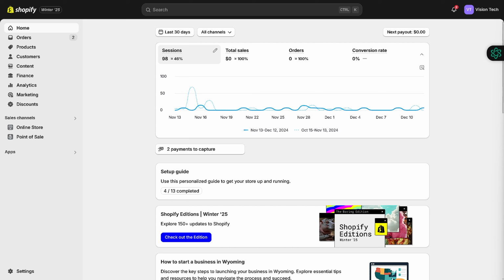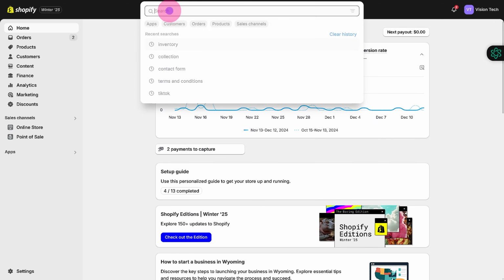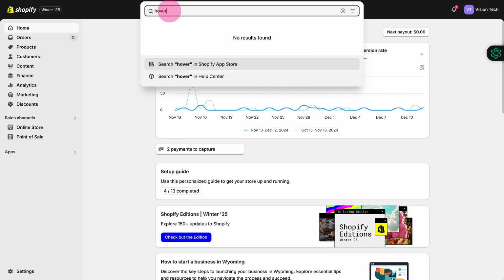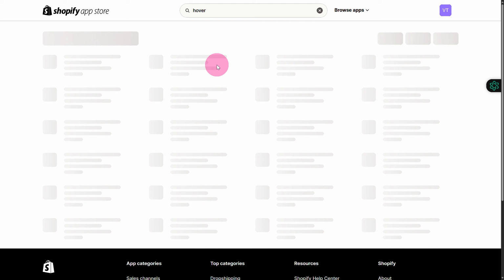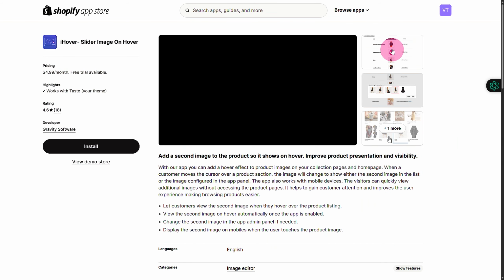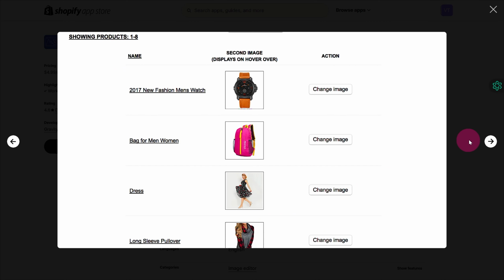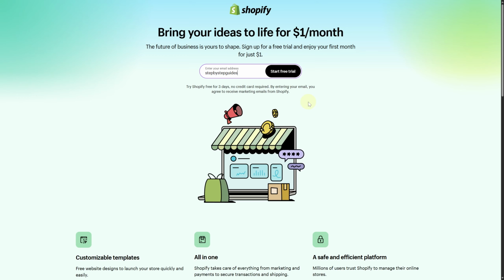How to Add a Hover Zoom Effect on Shopify Product Images